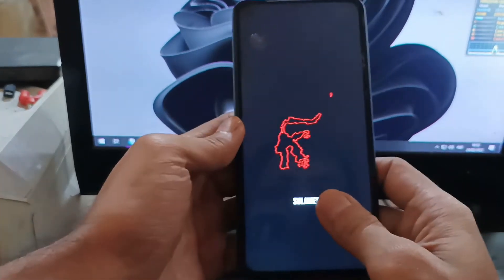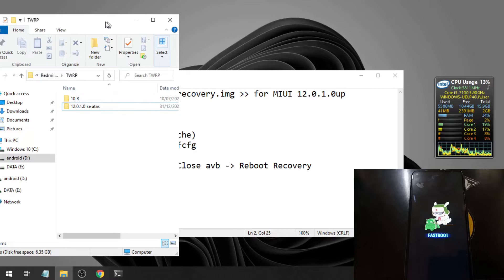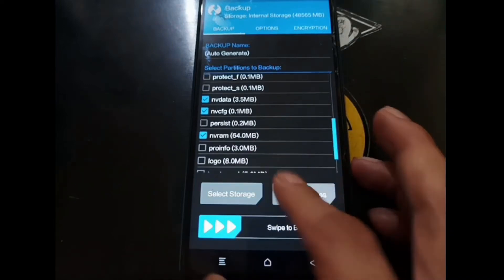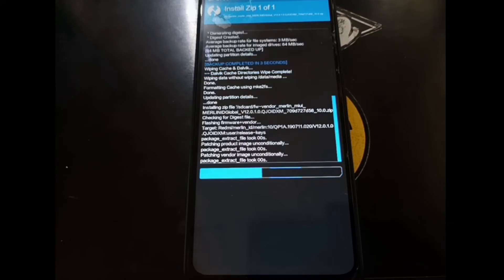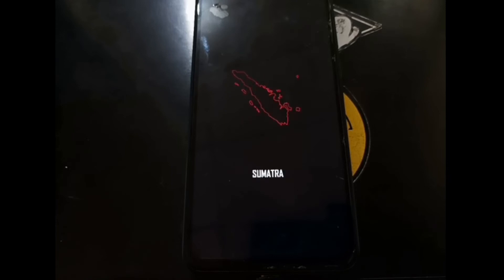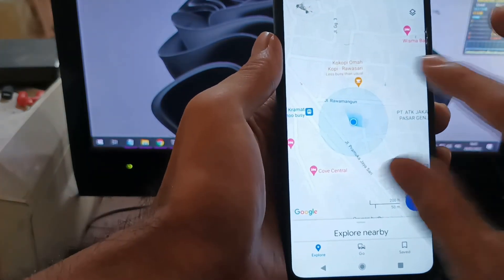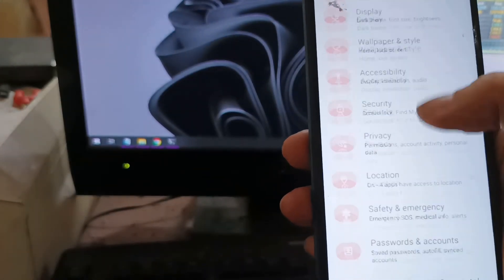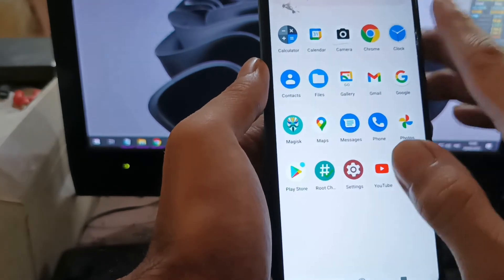Redmi Note 9 / Redmi 10X 4G (Merlinx) Nusantara OS Android 12 Custom ROM || Official & Stable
Complete Tutorial & Quick Review How to custom your Redmi Note 9 / Redmi 10X 4G using Nusantara OS 4 Android 12

Merlinx is = Redmi Note 9 / Redmi 10X 4G (mediatek)